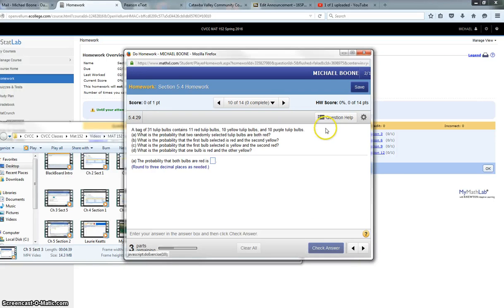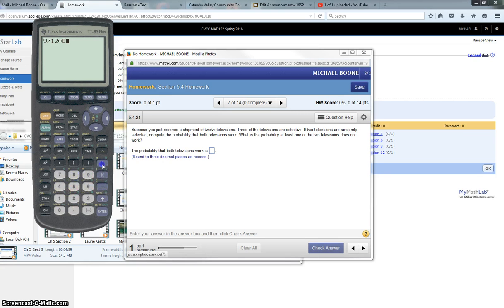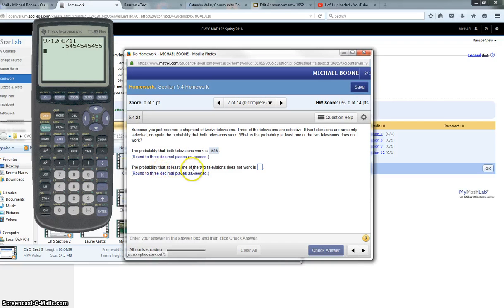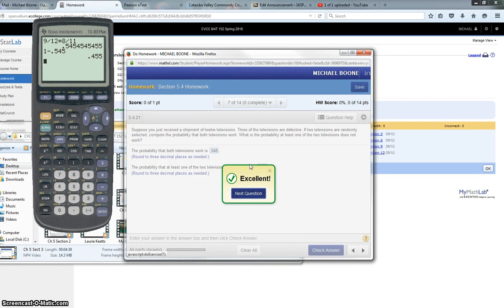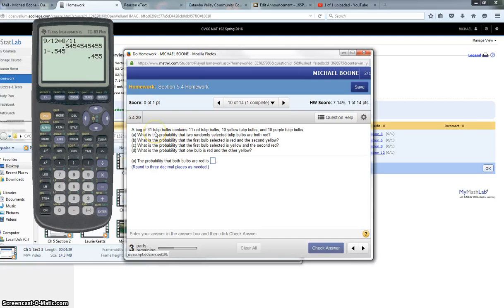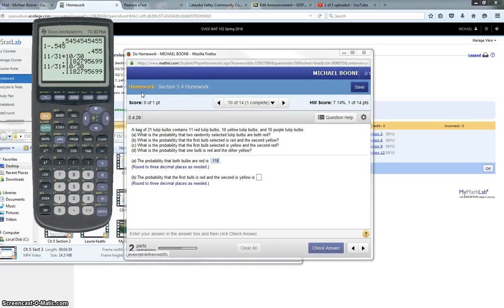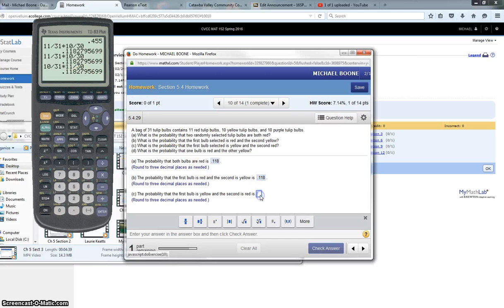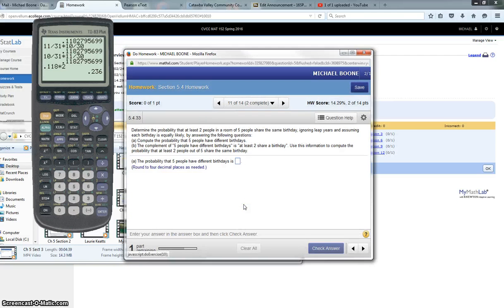CVCC MAT 152 Ch 5 Sect 4